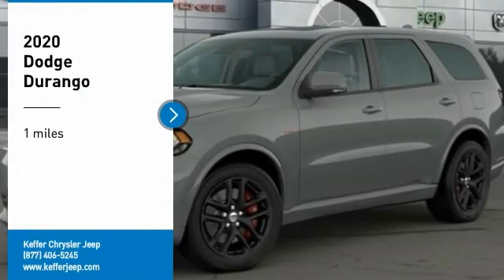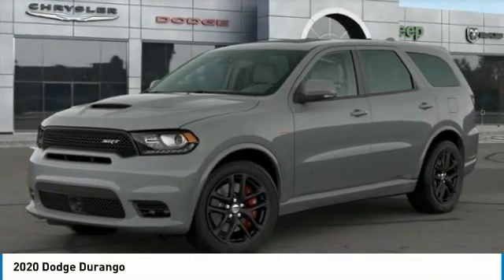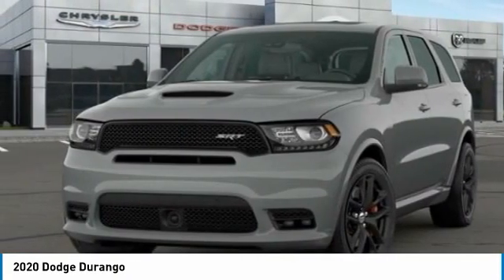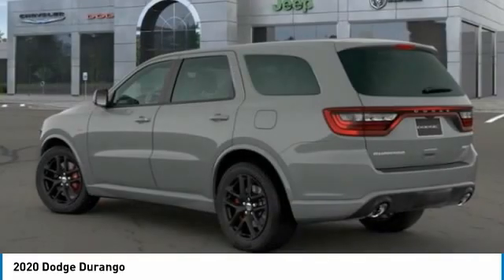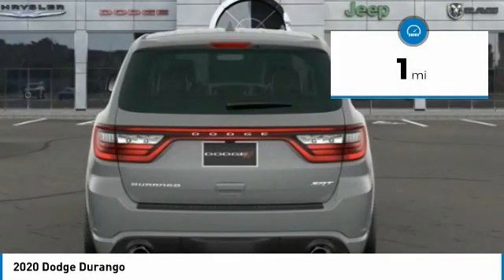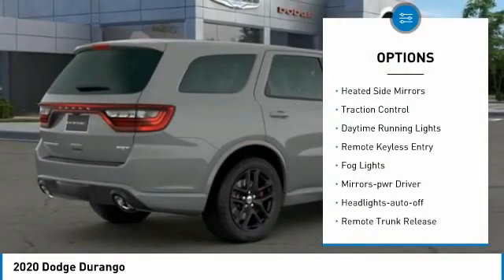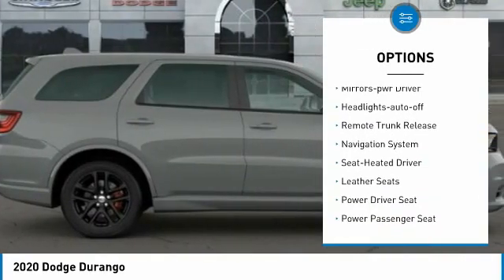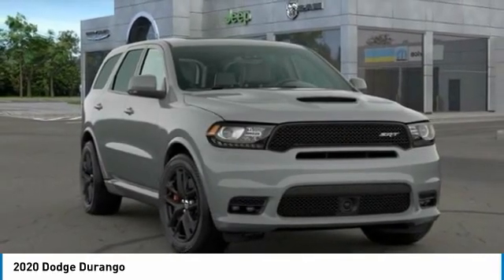2020 Dodge Durango Charlotte NC D203038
2020 Dodge Durango

Keffer Chrysler Jeep Dodge Ram Trucks is very proud to offer this beautiful 2020 Dodge Durango SRT in Destroyer Gray Clearcoat. Well equipped with: Lightweight Performance Package (2nd Row 60/40 Folding Seat and 5-Passenger Seating), Quick Order Package 29L, Technology Group (Adaptive Cruise Control w/Stop, Advanced Brake Assist, Full Speed Forward Collision Warning Plus, and Lane Departure Warning Plus), Trailer Tow Group IV (7 & 4 Pin Wiring Harness, Class IV Receiver Hitch, and Trailer Brake Control), AWD, 19 harman/kardon Amplified Speakers w/Subwoofer, 3.70 Rear Axle Ratio, 3rd row seats: split-bench, 4-Wheel Disc Brakes, 825 Watt Amplifier, 9 Speakers, ABS brakes, Air Conditioning, AM/FM radio: SiriusXM, Anti-whiplash front head restraints, Apple CarPlay/Android Auto, Audio memory, Auto High-beam Headlights, Auto-dimming door mirrors, Auto-dimming Rear-View mirror, Automatic temperature control, Blind Spot & Cross Path Detection, Brake assist, Bumpers: body-color, Compass, Delay-off headlights, Driver door bin, Driver vanity mirror, Dual front impact airbags, Dual front side impact airbags, Electronic Stability Control, Emergency communication system: Roadside Assistance/9-1-1 Call, Four wheel independent suspension, Front anti-roll bar, Front Bucket Seats, Front Center Armrest w/Storage, Front dual zone A/C, Front fog lights, Front reading lights, Fully automatic headlights, Garage door transmitter, Heated door mirrors, Heated front seats, Heated rear seats, Heated steering wheel, High-Intensity Discharge Headlights, Illuminated entry, Knee airbag, Leather Shift Knob, Leather Trimmed Bucket Seats, Low tire pressure warning, Manufacturer's Statement of Origin, Memory seat, Navigation System, Occupant sensing airbag, Outside temperature display, Overhead airbag, Overhead console, Panic alarm, ParkView Rear Back-Up Camera, Passenger door bin, Passenger vanity mirror, Power door mirrors, Power driver seat, Power Liftgate, Power passenger seat, Power steering, Power Sunroof, Power windows, Radio data system, Radio: Uconnect 4C Nav w/8.4 Display, Rain sensing wipers, Rear air conditioning, Rear anti-roll bar, Rear reading lights, Rear window defroster, Rear window wiper, Remote keyless entry, Security system, Speed control, Speed-Sensitive Wipers, Split folding rear seat, Spoiler, Steering wheel mounted audio controls, Tachometer, Telescoping steering wheel, Tilt steering wheel, Traction control, Trip computer, Turn signal indicator mirrors, Variably intermittent wipers, Ventilated front seats, Wheels: 20 x 10.0 Low-Gloss Black Multispoke, and Wheels: 20 x 10.0 Matte Vapor Aluminum.